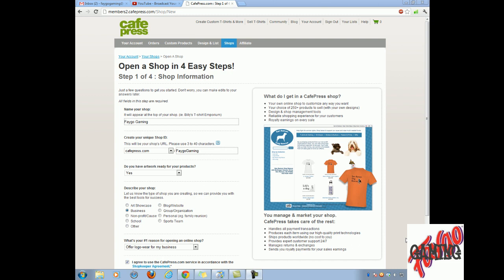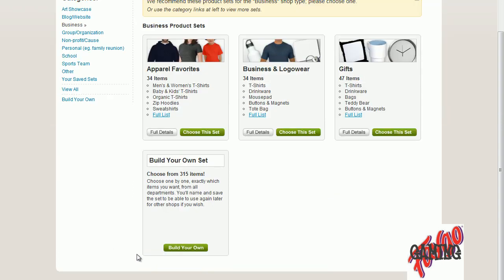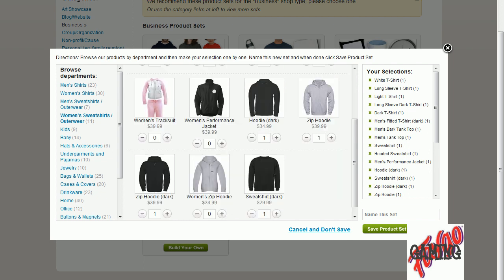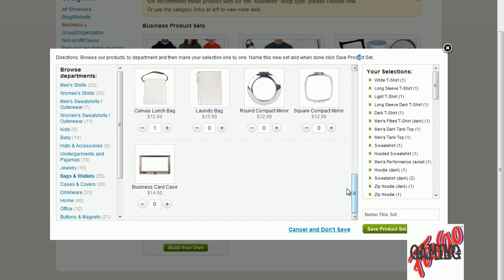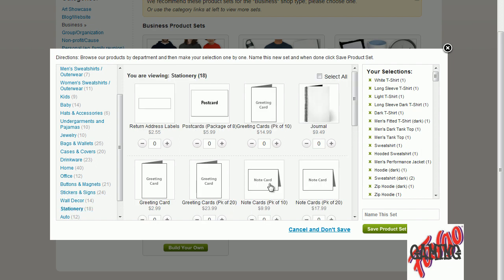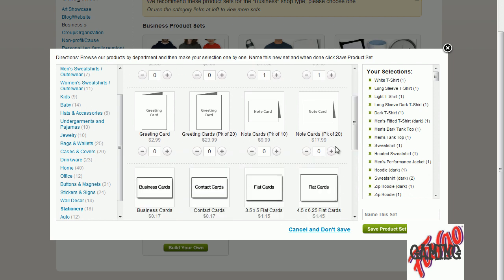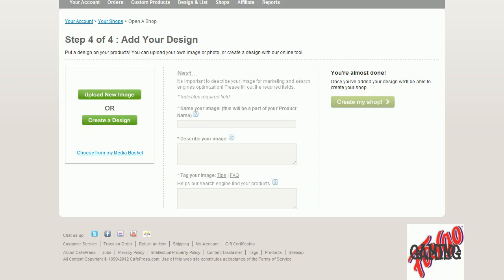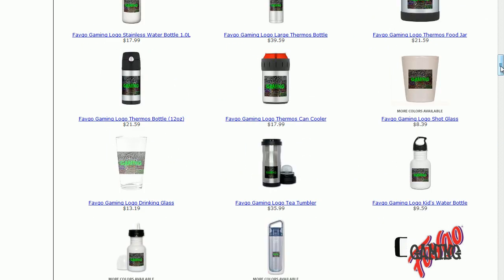HOW TO SET UP YOUR CAFE PRESS SHIRT SHOP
HOPEFULLY THIS HELPS WITH SETTING UP YOUR SHOP FOR YOUTUBE